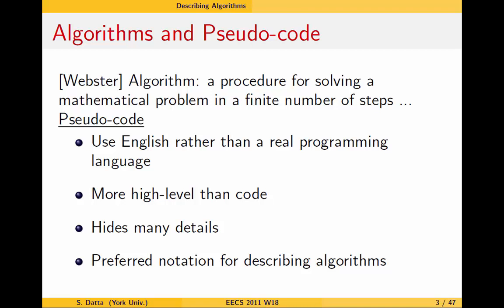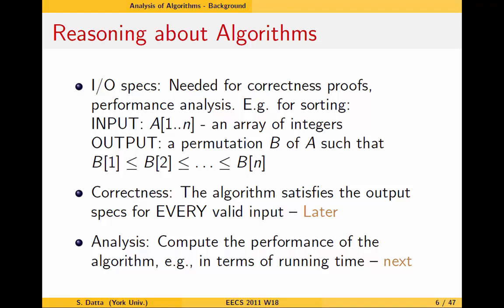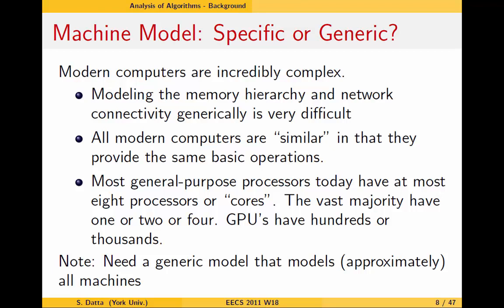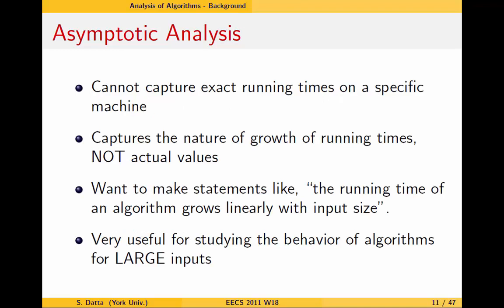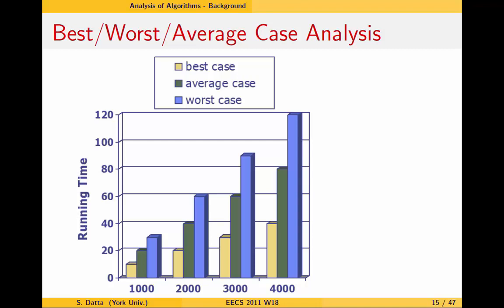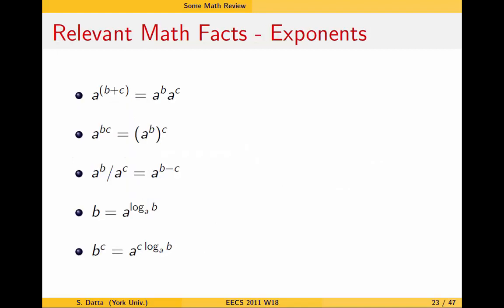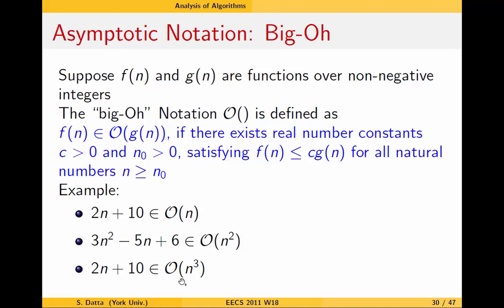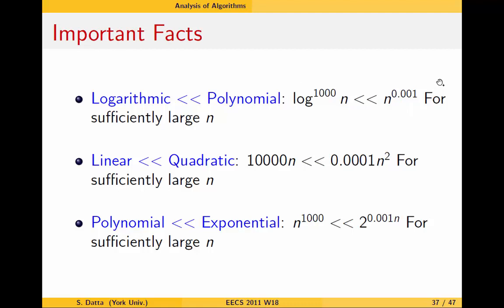EECS2011 Lecture 1 (Intro, Math, Runtime Analysis)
A lecture from EECS2011 (Fundamentals of Data Structures), Section M (Suprakash Datta), Winter 2018.

Copyright Suprakash Datta, James Elder, York University, and others.

I am not Suprakash Datta.